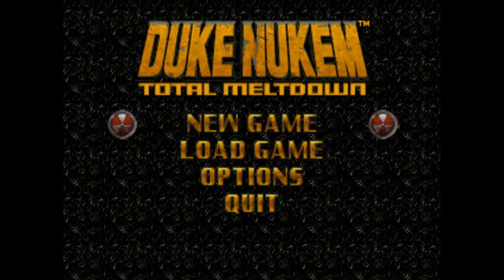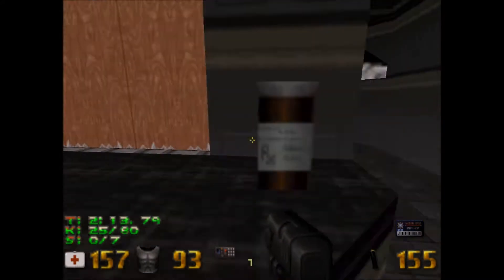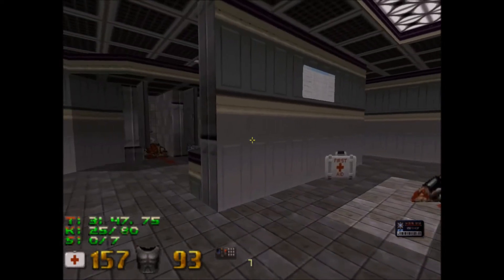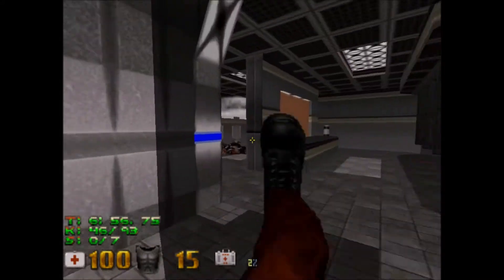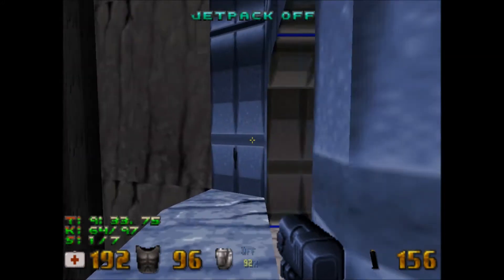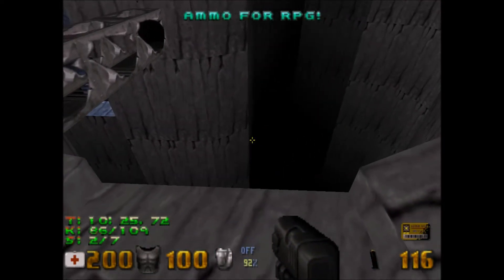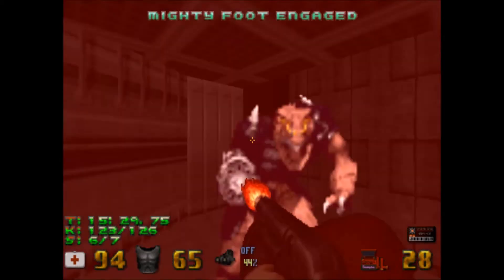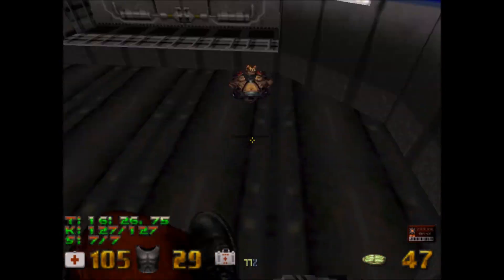Duke Nukem Total Meltdown TC | E2L7: Lunar Reactor [Come Get Some+Commentary]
This is Duke Nukem Total Meltdown TC E2L7: Lunar Reactor - done with all kills and secrets on CGS.

Lunar Reactor is the seventh level of Lunar Apocalypse, and much like Occupied Territory when it comes to its difficulty. This map relies on nasty monster placement and frequent hazards.

I don't like Lunar Reactor, and it recording this sure wasn't making me like it more because I died twice.

Design-wise Lunar Reactor creates and interesting mix of hazards and monster, making it a bit like Fusion Station, but more difficult.

And yes, I promised to share that funny Protozoid Slimer death here, so I did xD.